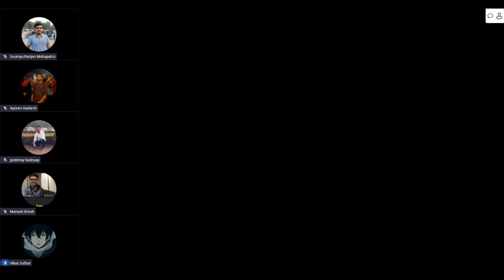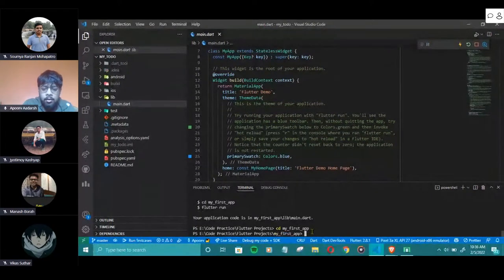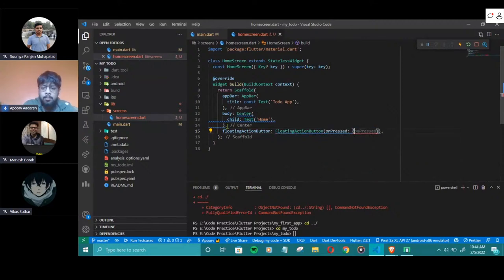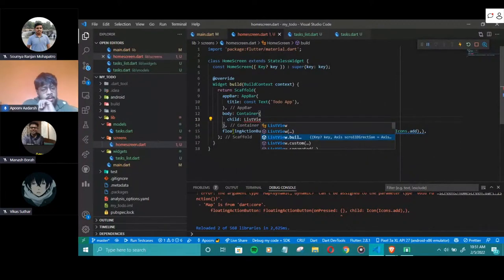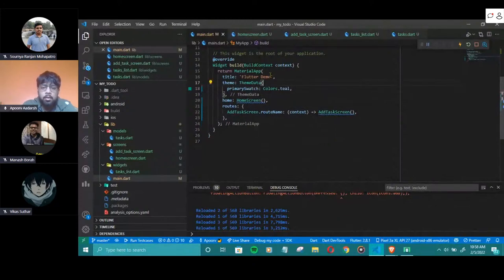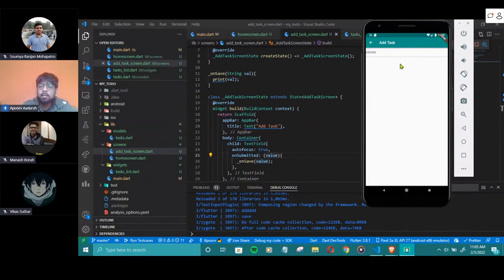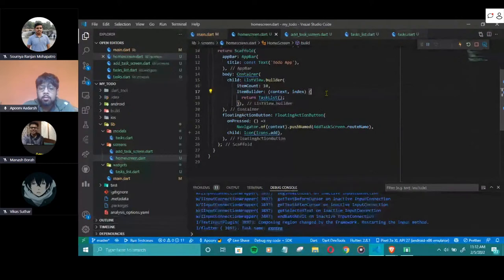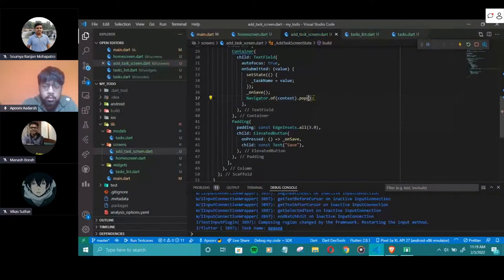Flutter Workshop Part 1 | GDSC Explore 2022 Day 2